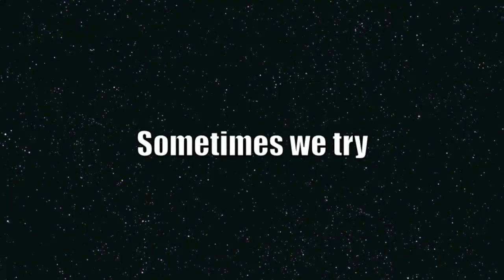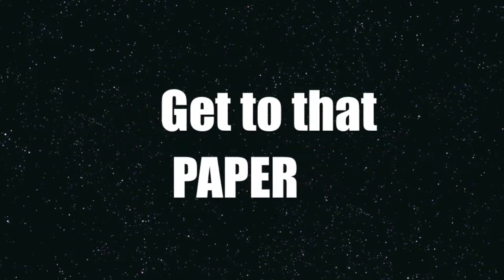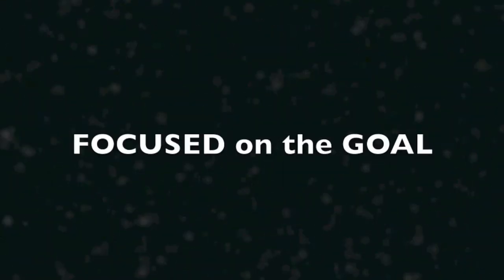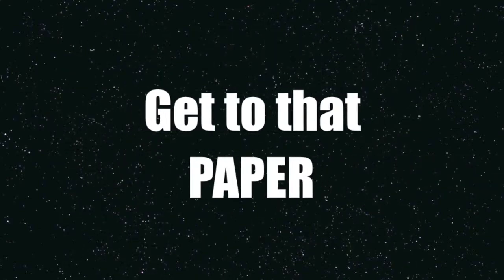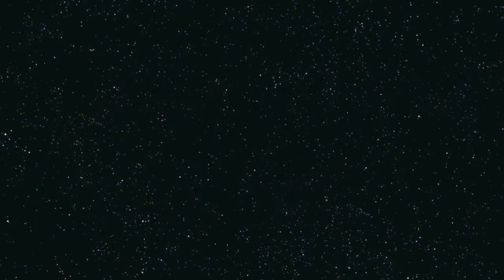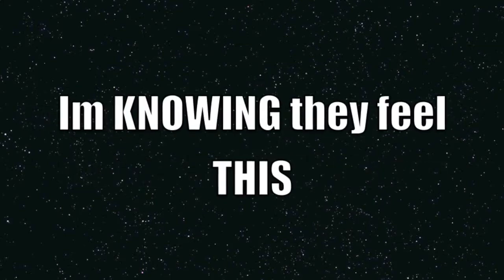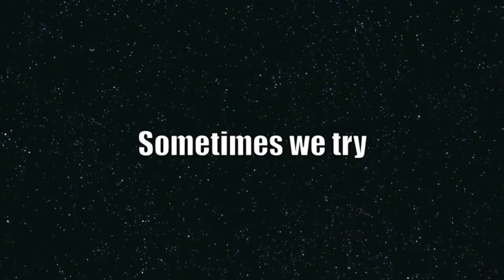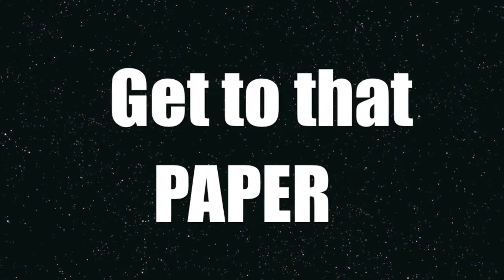PAPER - M.A.D. MIKE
M.A.D. Mike In Time Music